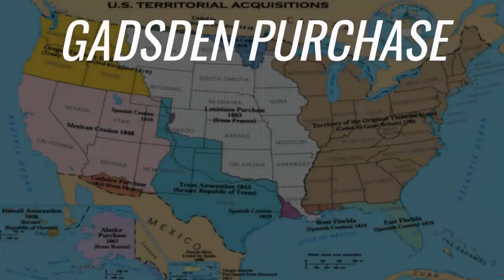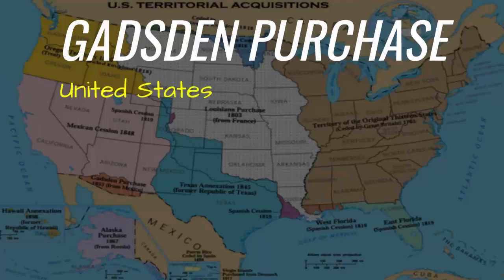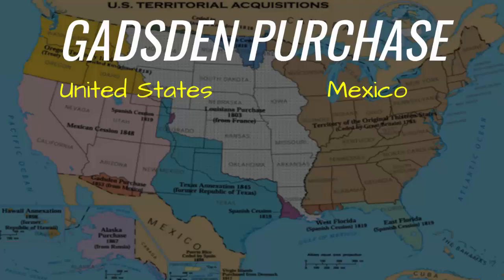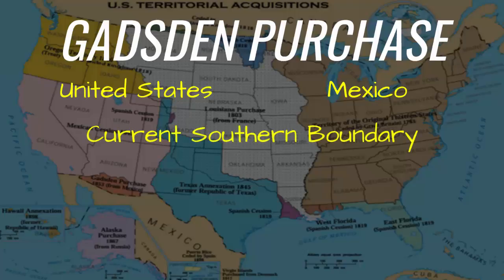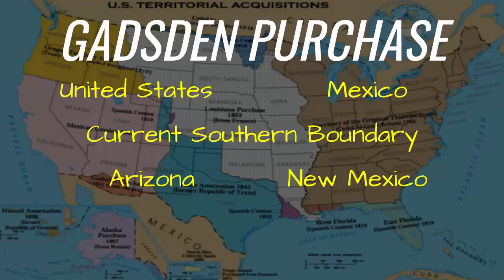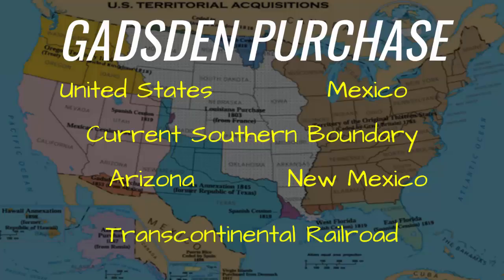Expansion Expansion by Purchase and Treaty Slide 11 Gadsden Purchase